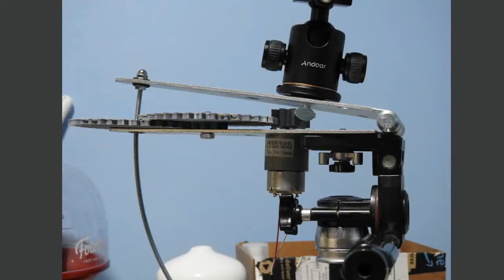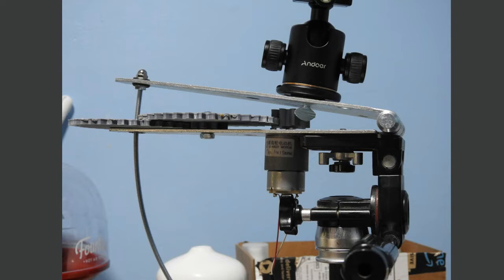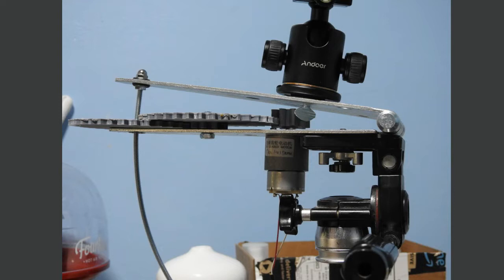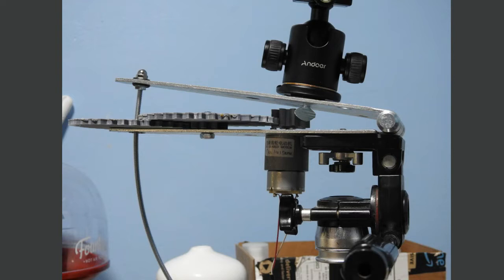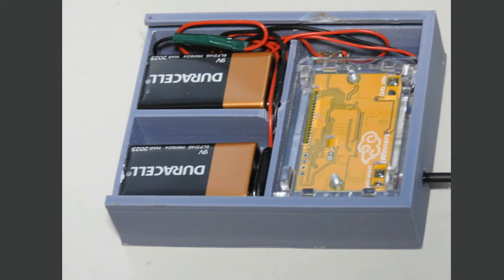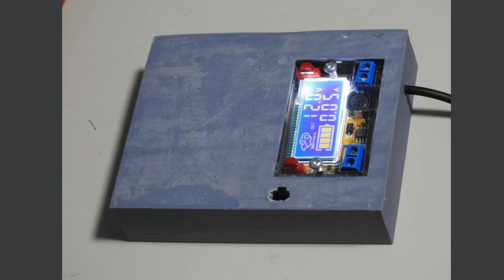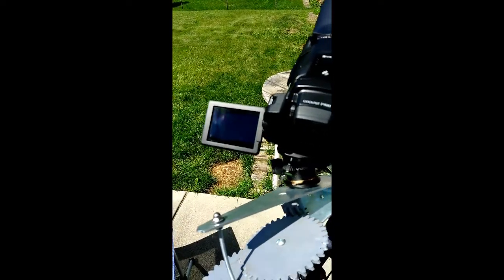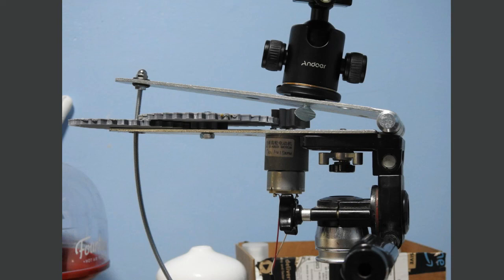Tracking the Luminaries on a Budget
PARTS
Hinge: 10" strap hinge such as

10x24 threaded rod and assorted hardware (local)

Motor 12V 15rpm

Gears (we 3D printed what we needed to fit the motor shaft)

voltage regulator

2 9V batteries in series, stepped down to 12 by the VR

spotting scope

extra tripod head

CALCULATIONS
...Radius of rod is its distance from the hinge = 8-7/8" (8.875)
...TPI (threads per inch) = 24
...RPM is motor speed

radius = RPM / ((2Π/1436) * TPI) but we want to solve for RPM, so:
...radius * ((2Π/1436) * TPI) = RPM
8.875 * ((2Π/1436) * 24) = .9319766507 RPM
using gears since motor is 15RPM at 12V
...shaft gear = 10 tooth
...middle gear = 40 to 10
...outer gear = 40
...360° / 40 = 9° per tooth =~ .91 RPM for outer

polaris is the end of the handle of the Little Dipper
polaris' altitude is your latitude and it never changes
...the outer side of the bowl of the Big Dipper points to it
...declination: turn compass dial clockwise if neg., opposite if pos.